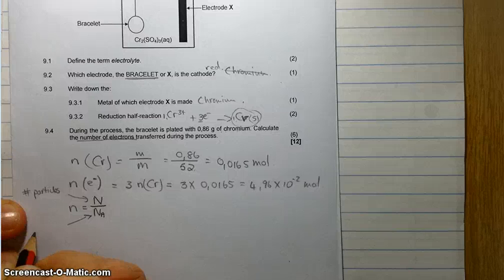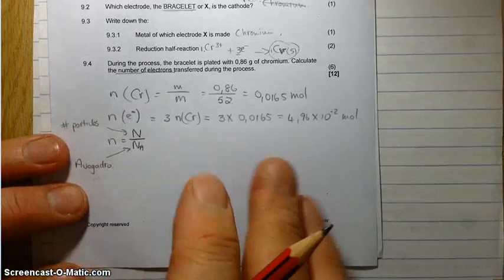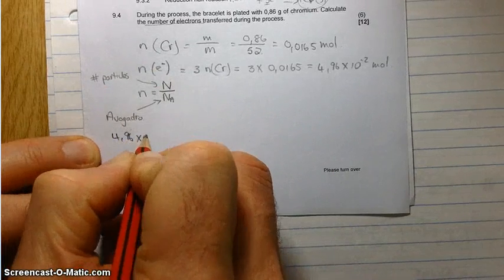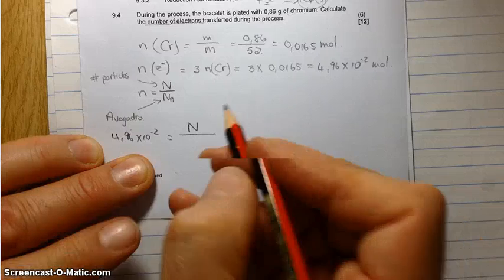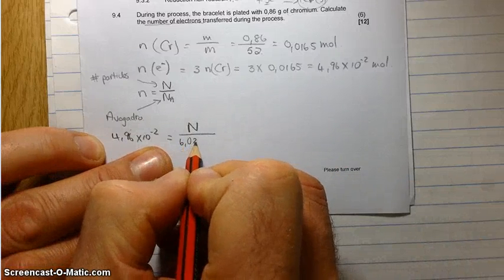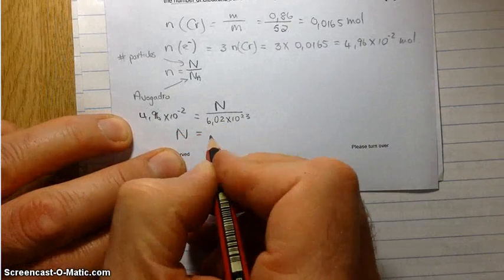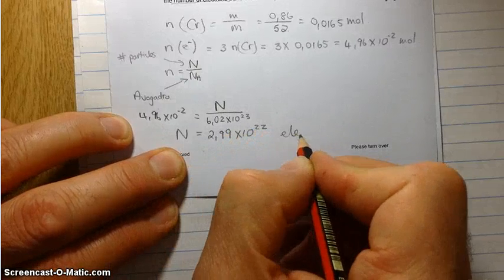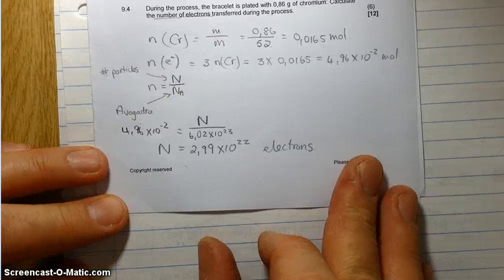12 Science 2014 Exemplar P2 Q9